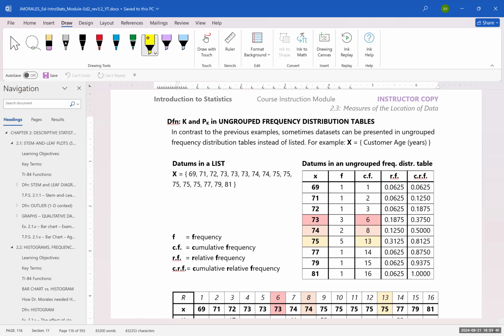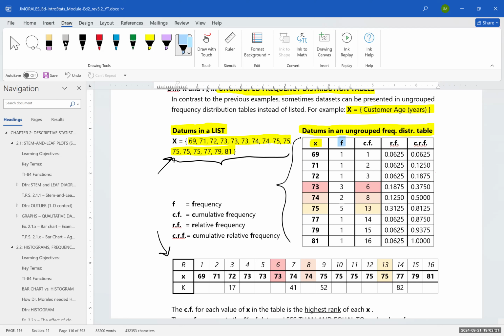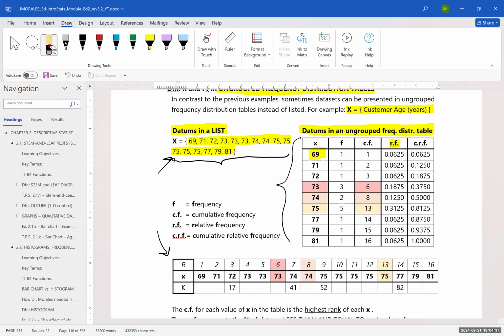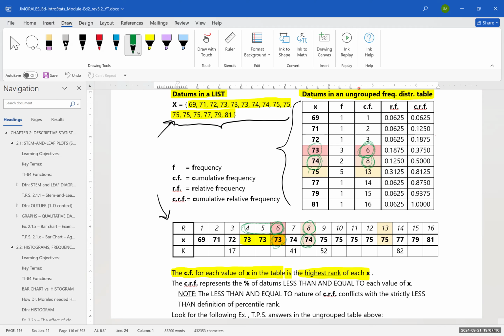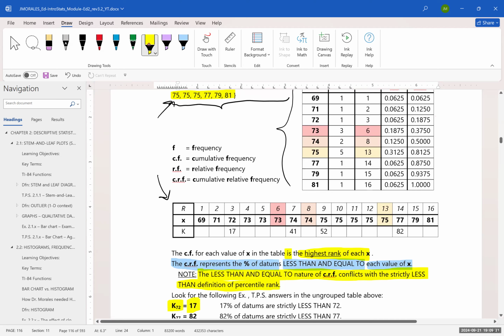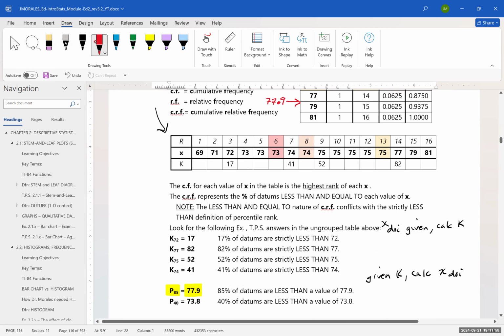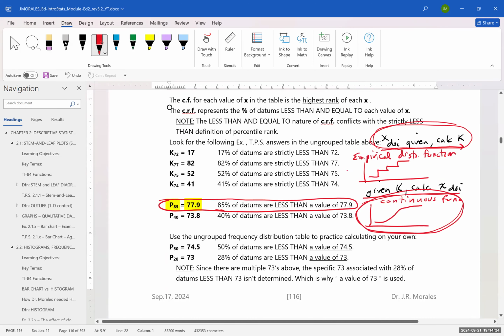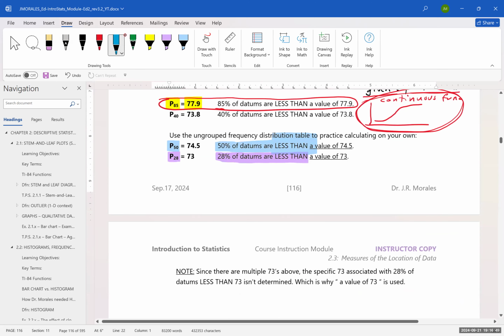IS-2.3-Dfn-K and Pk - Ungrouped Freq Distr Table